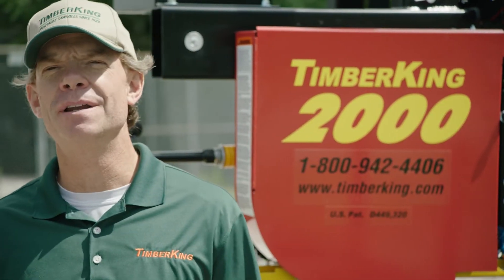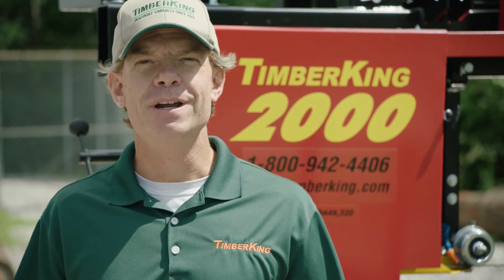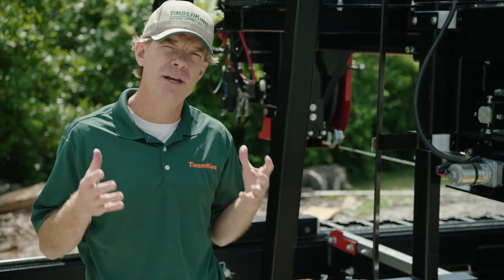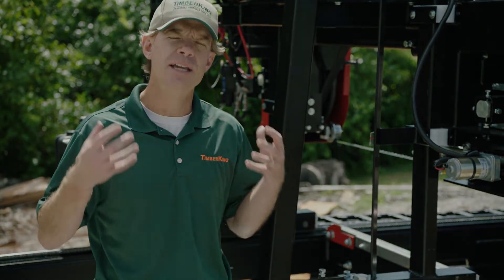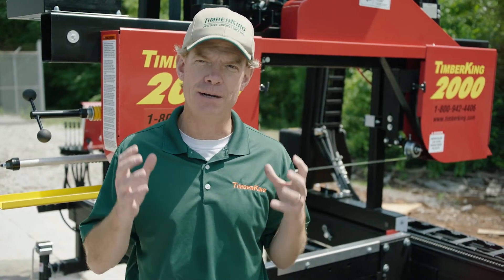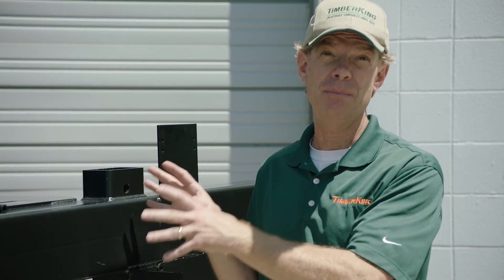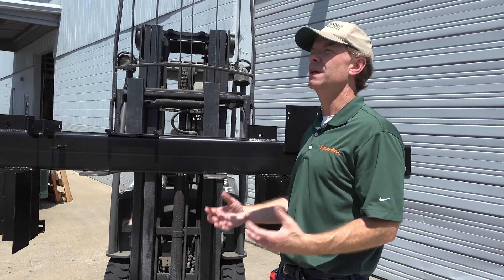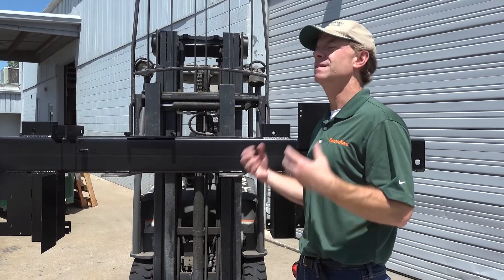TimberKing Big 3 Portable Sawmill Super-Structure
THE BIG 3 | TimberKing’s Industry-Best Solid-Welded Super-Structure.

TimberKing’s Solid-Welded Four-Post Head, Solid-Welded Twin Beam Log Deck, and Solid-Welded Big-Beam Power Core combine to create a mill that can power through the toughest jobs under the toughest conditions — day after day after day. Often imitated, never equaled, the BIG 3 are at the heart of the TimberKing Advantage.